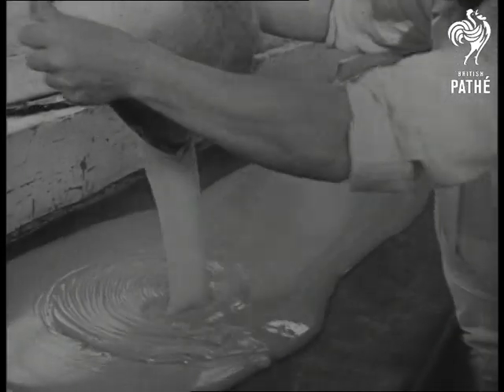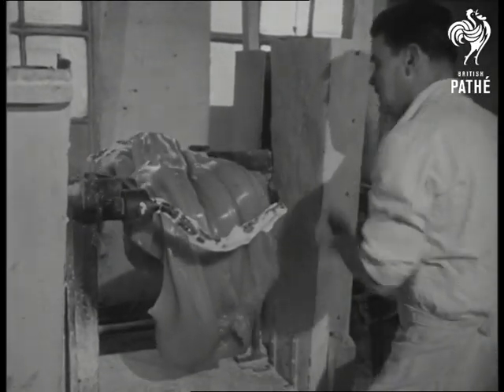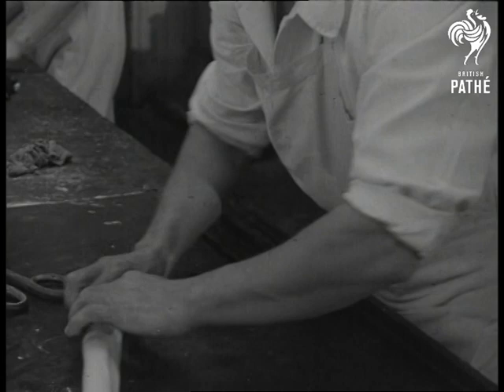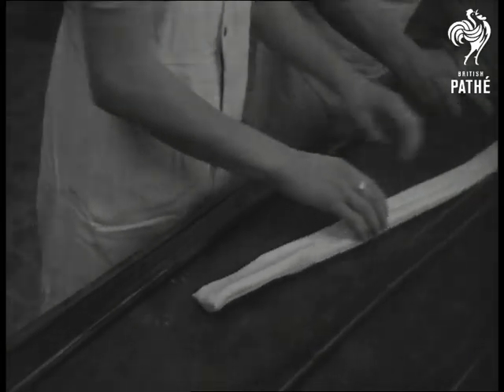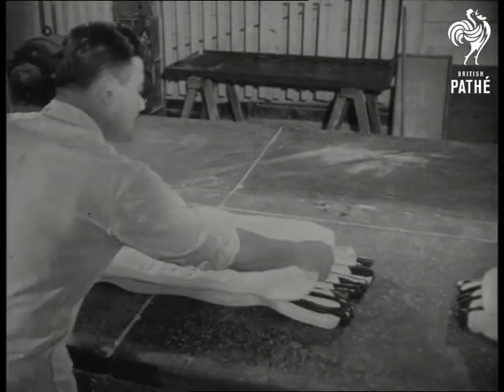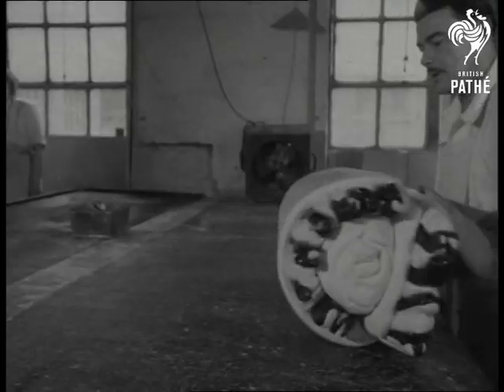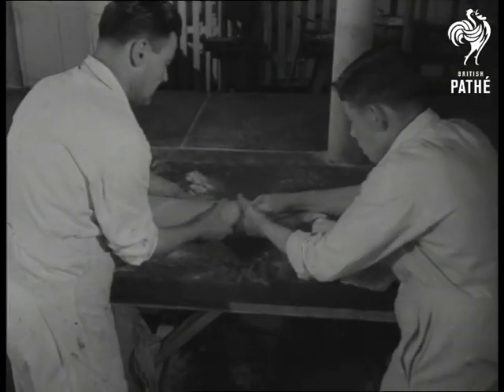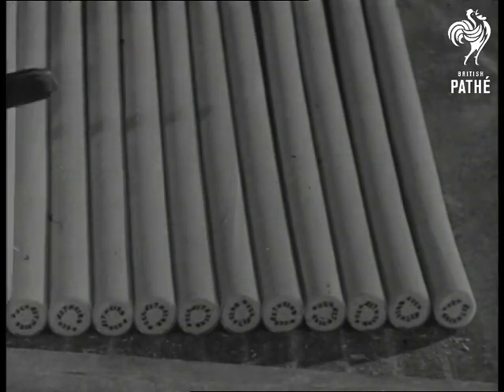Lettering Rock (1948)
Wood Green, London.

Making Brighton Rock at sweet factory run by George and Gerry Tell.

M/S of man spreading sugar solution onto large baking tray.  He adds blob food colouring.  He folds the sticky slab and carries it to a machine.  The machine mixes the colouring and the sugar solution.

Various shots of two men folding strips of the sugar solution.  Looking at the end of the strips we see they are letters of the alphabet.  Letters spelling "Brighton Rock" are squashed together and then wrapped in a white sheet of sugar mixture.  The slab is several inches high and several metres high - looks like gigantic stick of rock.

Various shots of men stretching and rolling out the slab by hand until it is long and thin enough to be cut into sticks of rock.  Various shots of woman cutting long thin tube of rock into portions to be wrapped.
 FILM ID:1261.04